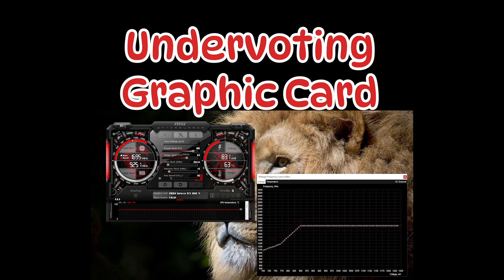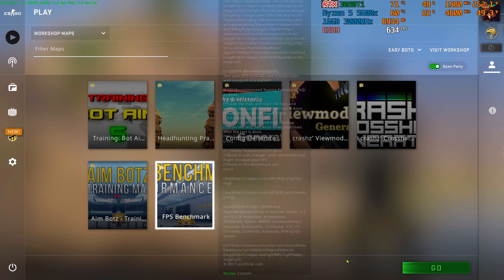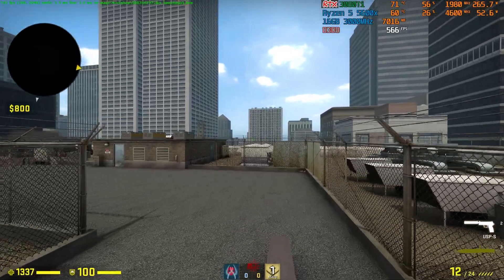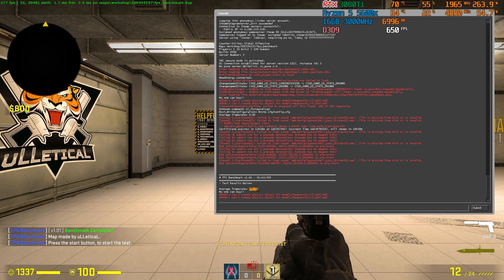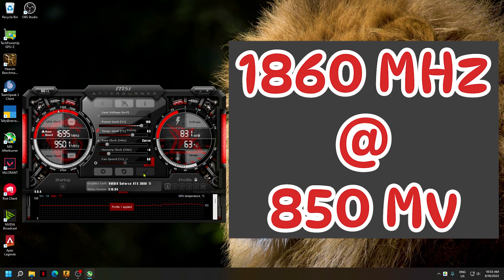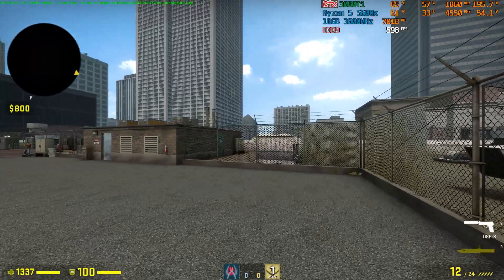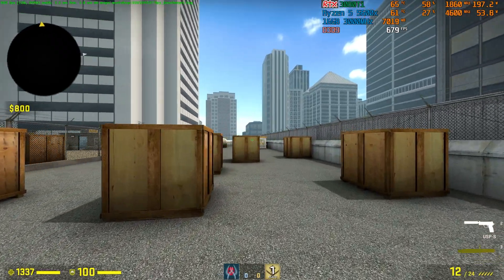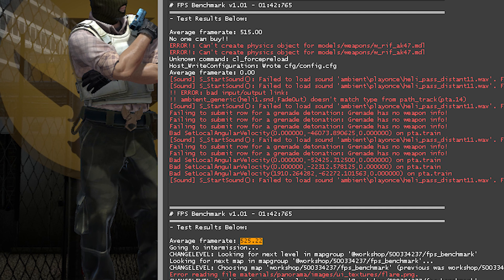3080 Ti Undervolting: Boost FPS and Save Power!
Undervolting GPUs to reduce power consumption and boost gaming performance. Discover the secrets to achieving the best undervolt settings for your GPU, including the powerful RTX 3080 Ti, as we explore easy-to-follow tutorials and in-depth benchmarks. 📈💡

Chapters
00:00 Introduction
00:21 Test with stock settings
01:09 Benchmark on stock
02:54 Results on stock
03:07 Testing with undervolt
03:20 Benchmark on undervolt
05:03 Results on undervolt
05:14 Results without recording

PC Config
Graphics Card = ZOTAC GAMING GeForce RTX 3080 Ti Trinity OC
Motherboard = Gigabyte B550M Gaming
Processor = Ryzen 5 5600x 3.7 GHz 6-Core
Cooler = Cooler Master MASTERLIQUID ML360L V2 ARGB
RAM = Corsair Vengeance RGB 16 GB (2 x 8 GB) DDR4-3000Mhz
Nvme = Gigabyte AORUS Gen4 7000s SSD 1TB
HDD = WDC WD10EZEX-21WN4A0 1TB
Case = Cooler Master MasterBox TD500 Mesh Black
SMPS = Cooler Master 850W 80+ Gold Certified Fully-Modular ATX
Monitor = BenQ XL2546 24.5" 1920x1080 240 Hz Monitor
Keyboard = Razer Blackwidow X Chroma Wired Gaming
Mouse = Razer DeathAdder Elite Wired Gaming
Mouse Pad = Razer Goliathus Speed Cosmic Edition
Headset = Cooler Master CH321
Chair = Cooler Master Caliber R2 Gaming Chair (Purple)